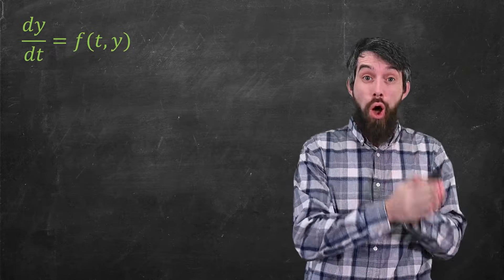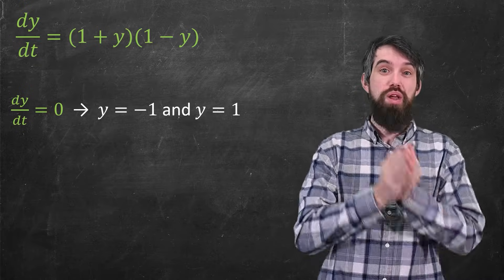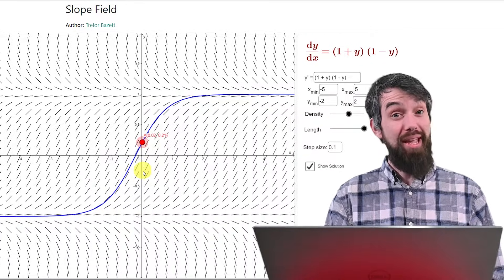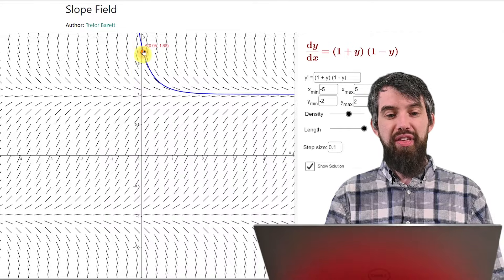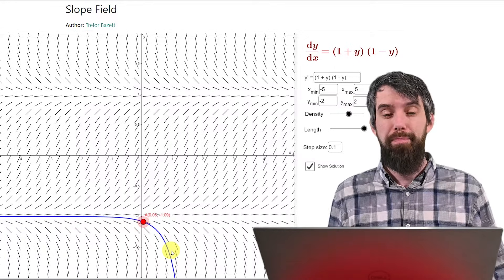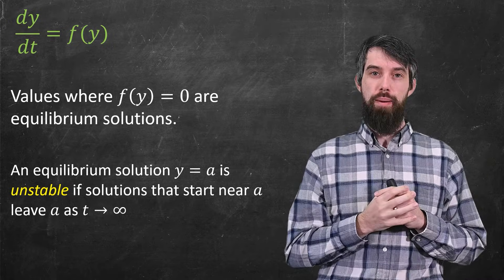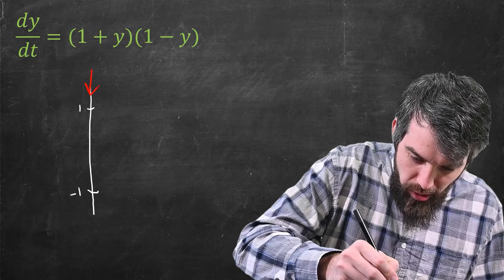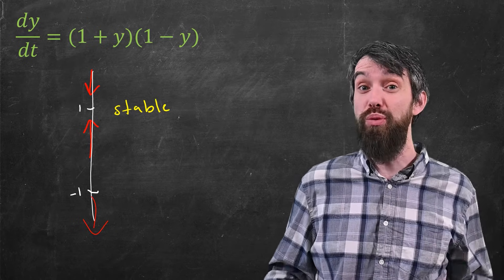Autonomous Equations, Equilibrium Solutions, and Stability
Autonomous Differential Equations are ones of the form y'=f(y), that is only the dependent variable shows up on the right side. This means the slope fields aka direction fields look the same for all values of the independent variable t. While these are examples of separable differential equations, they allow for a lot of new analysis. We can talk about equilibrium solutions that don't change in time, and we can talk about stability. That is, as time goes to infinity do solution approach or go away from the equilibrium solutions? This is referred to as asymptotic stability.